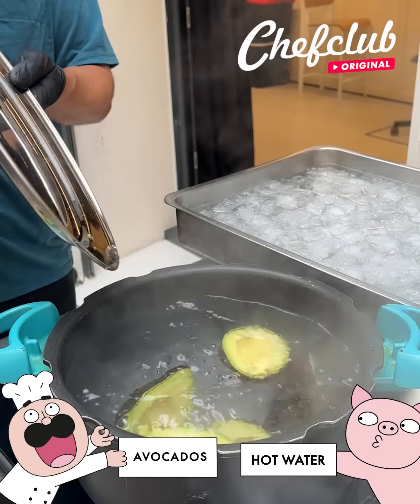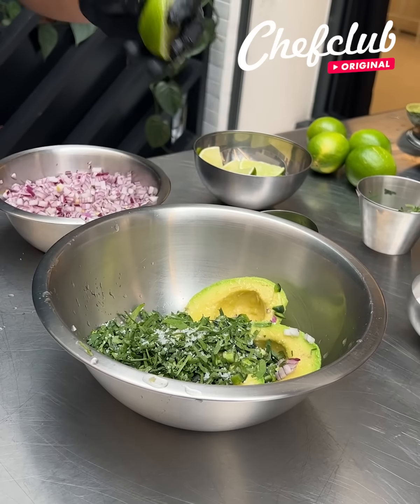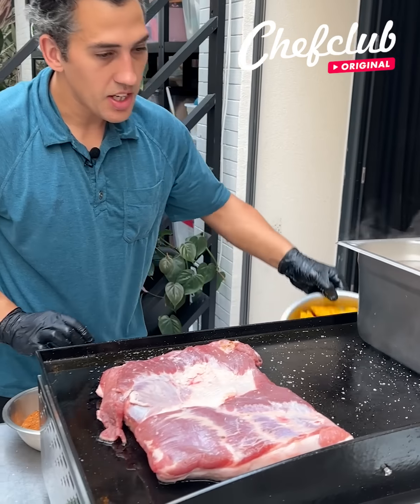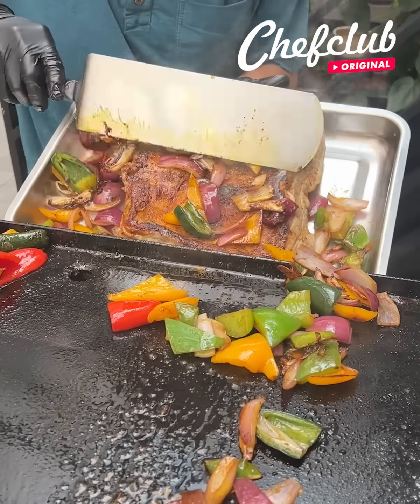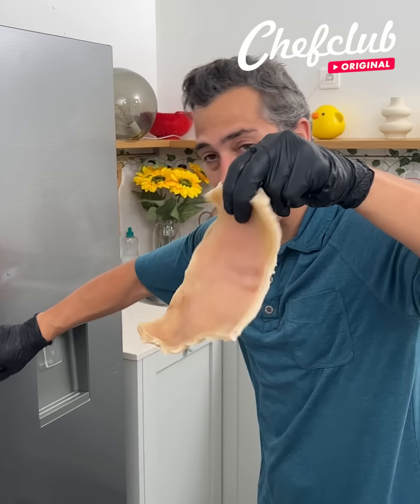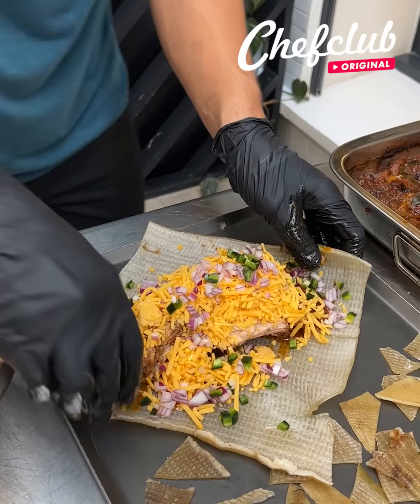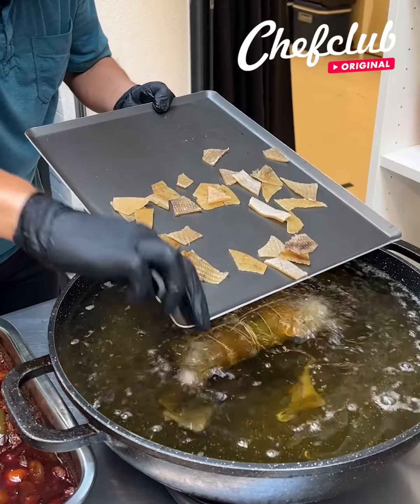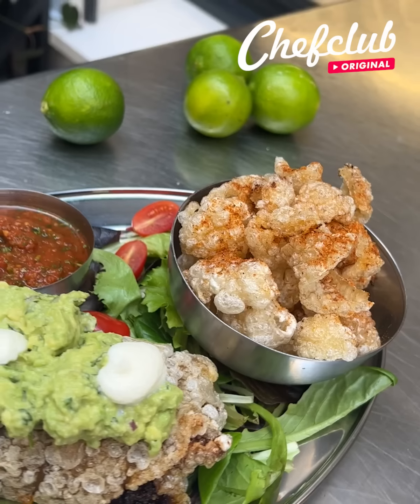Chicharron Burrito with Guacamole: Crunchy & Creamy!